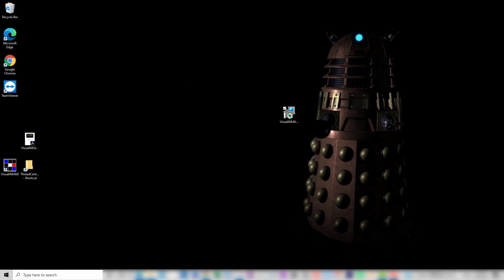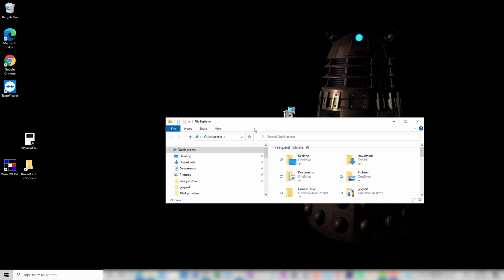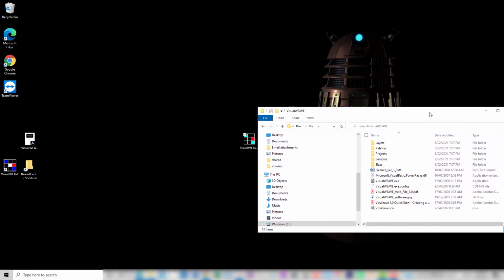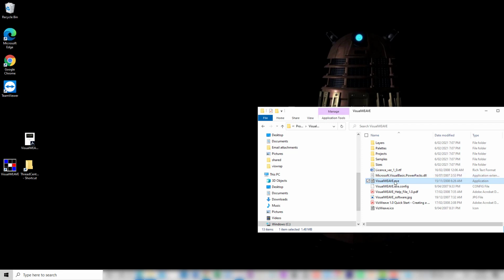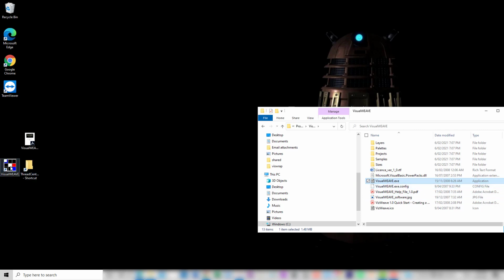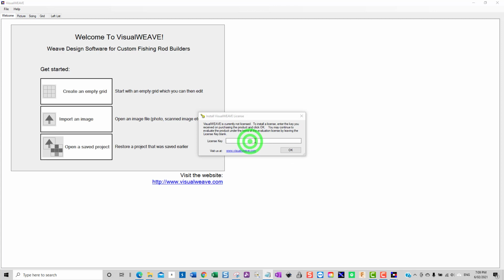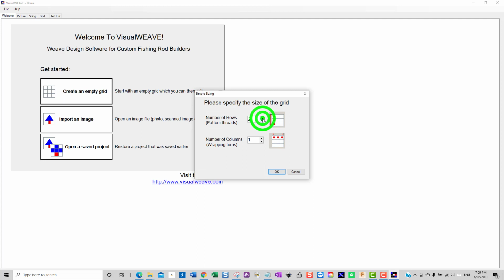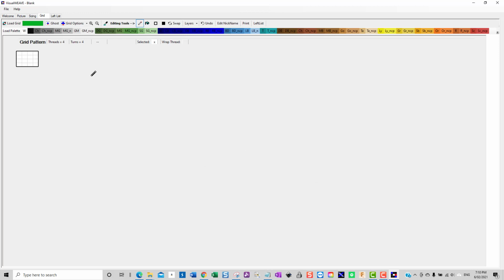VisualWEAVE installation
A short video showing you how to install the VisualWEAVE software.

Here is a link to where you will find the replacement exe which is referred to in the video: